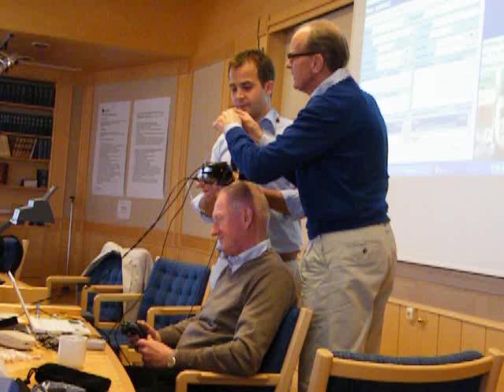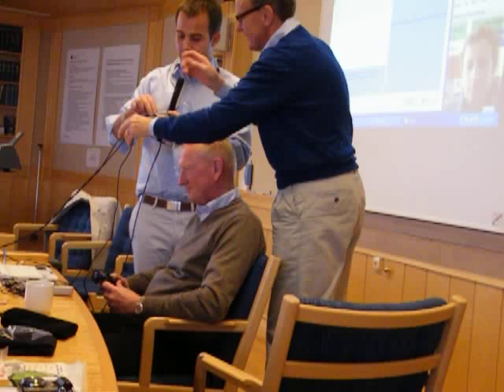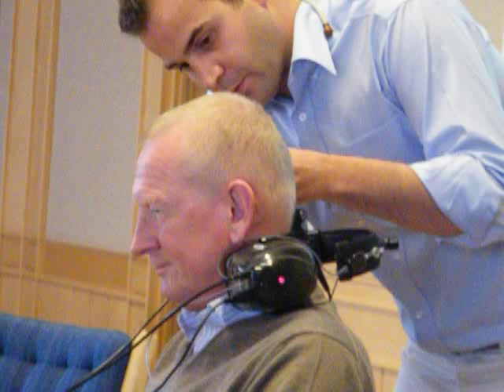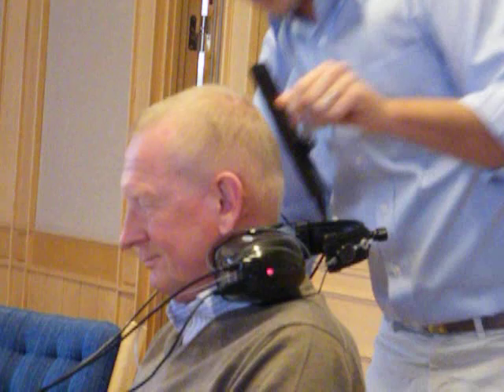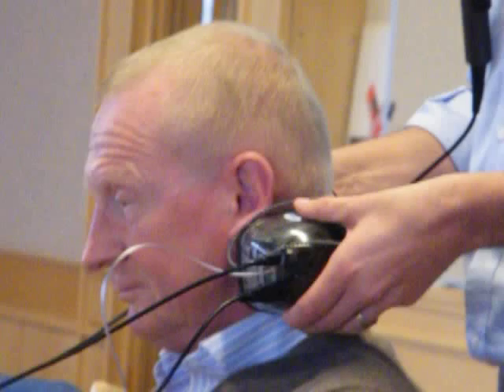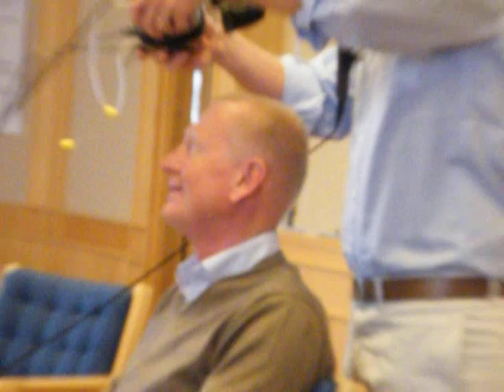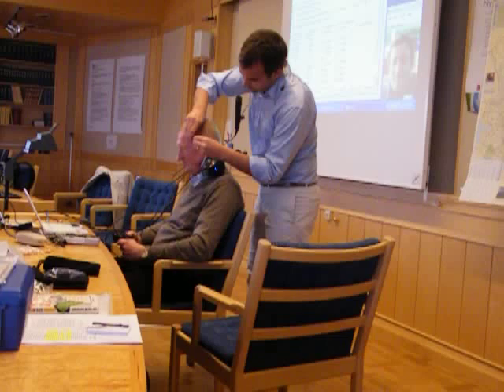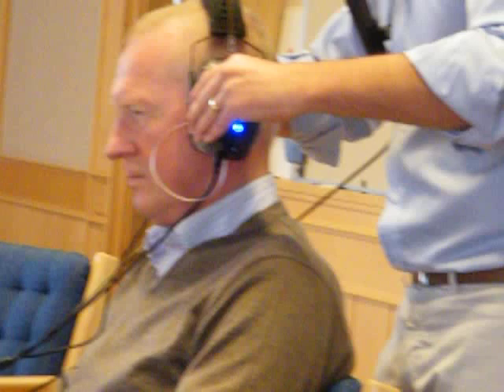Tele-audiology test - South Africa to Sweden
Demonstration of a recent remote audiometry test from South Africa to Sweden. Conducted during a tele-audiology seminar in Falun, Sweden. Hosted by Prof Claude Laurent, Ms Lisbeth Olsson and Prof De Wet Swanepoel. Recording is onsite in Sweden.